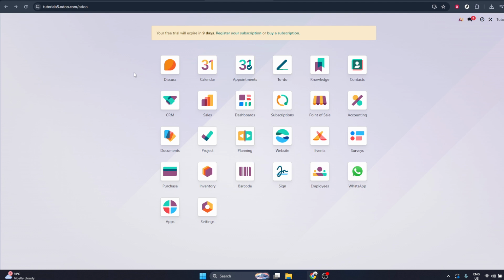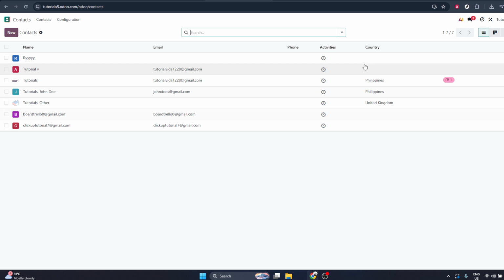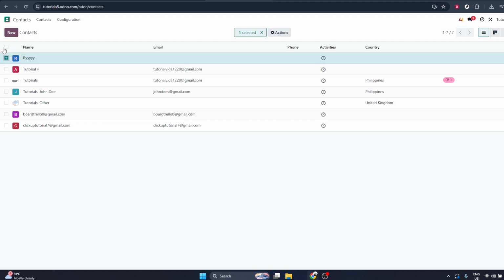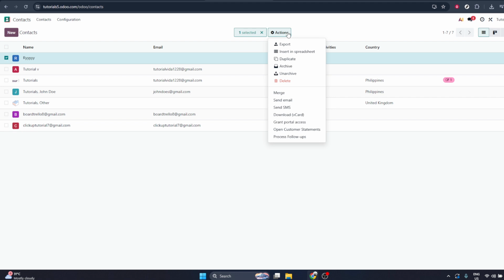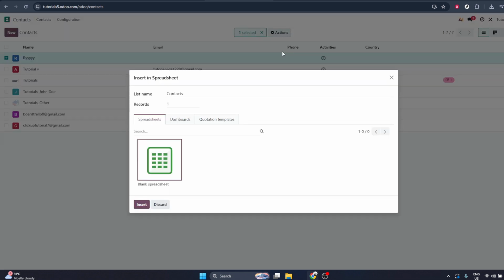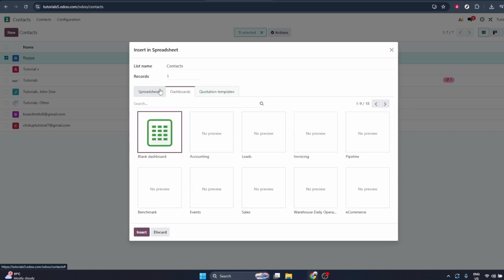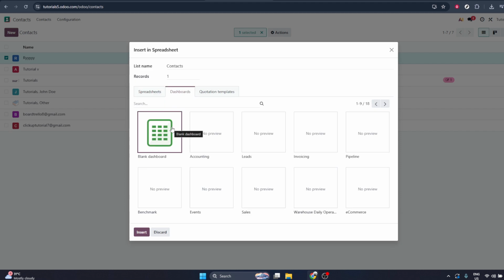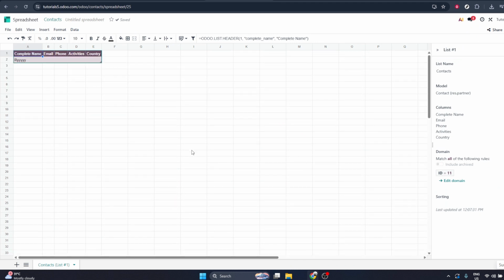How to Insert Contact into Spreadsheet | Full Guide 2025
In this video, you’ll learn how to insert contacts into a spreadsheet using Excel so you can organize and manage your contact information efficiently.